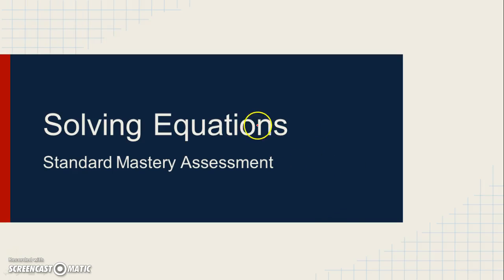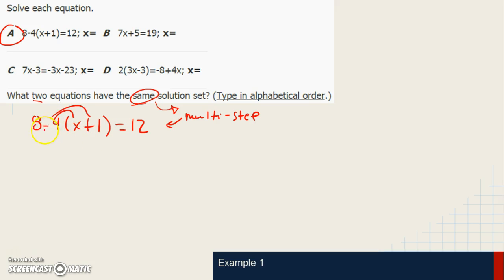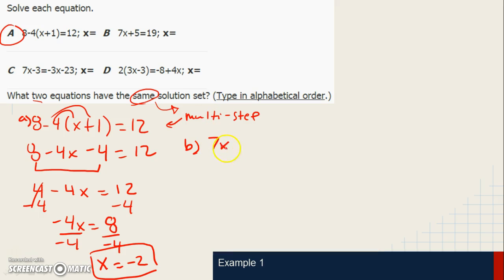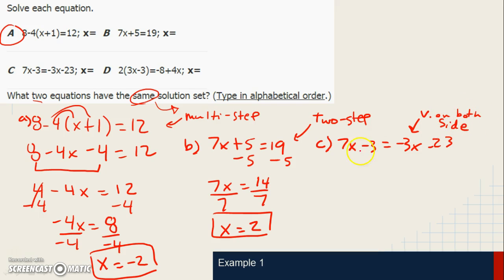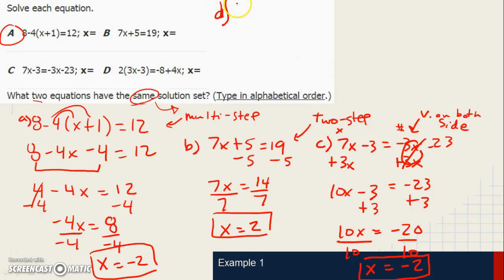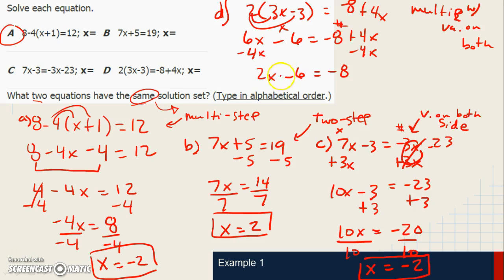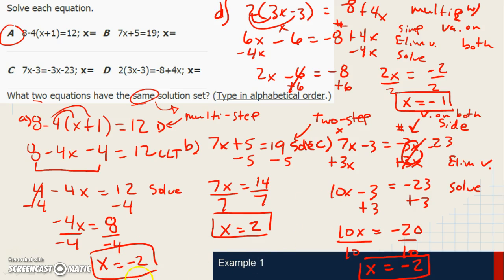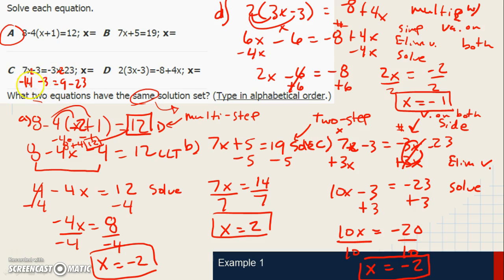SMA: Solving Equations